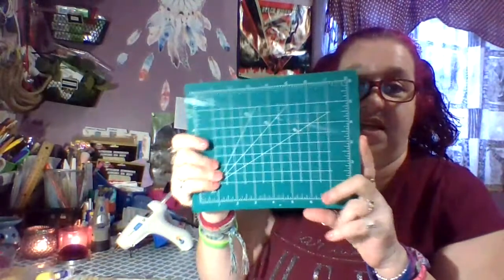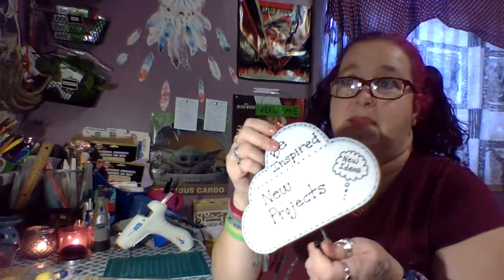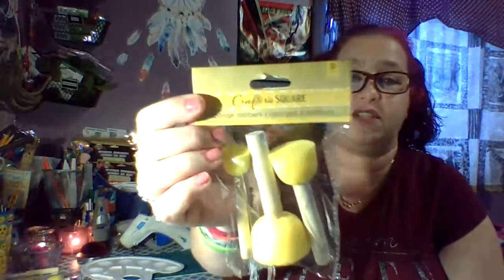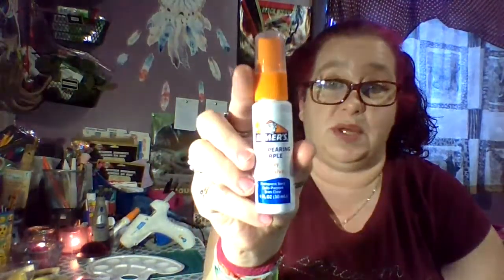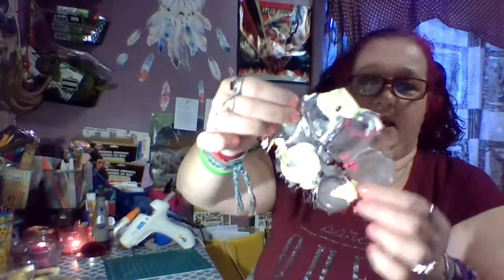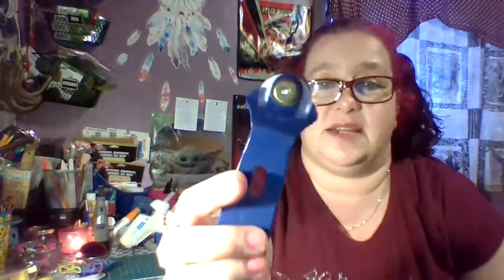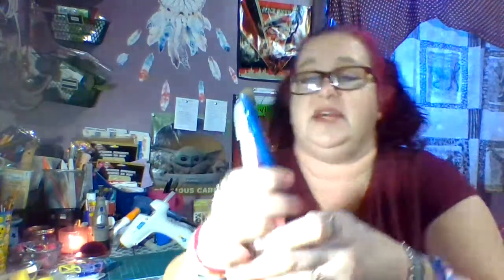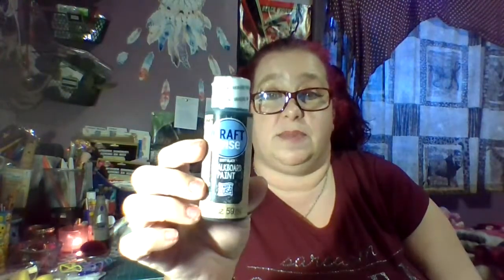Dollar Tree Haul: Craft Tools & Supplies, Favs & Reviews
In this video I'll show you several of the craft tools and supplies from Dollar Tree that are my FAVS, and some that I didn't like so much. Any tips, tricks or advice?

HAPPY CRAFTING!

Ki's Kreations

FACEBOOK CRAFTERS GROUP:
Crafting With Ki's Kreations